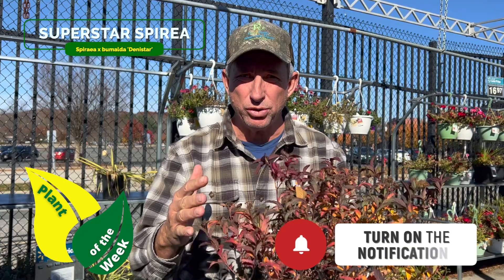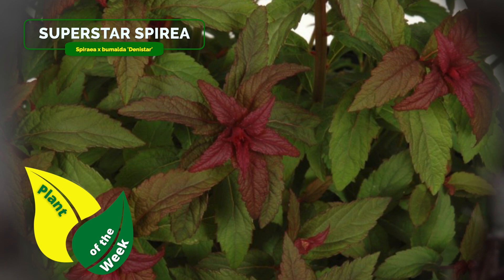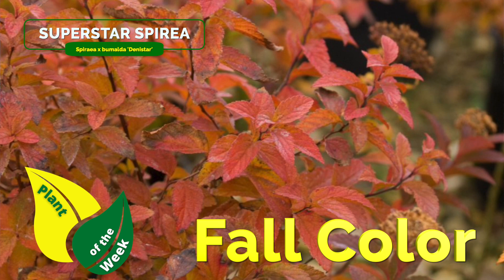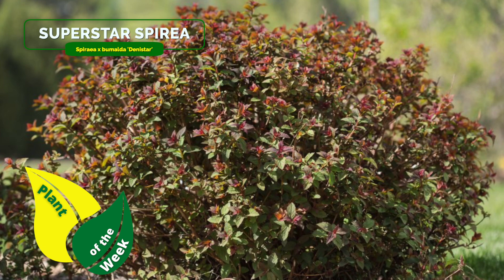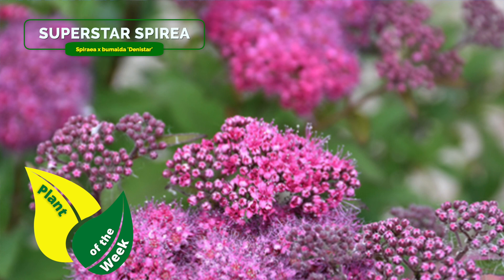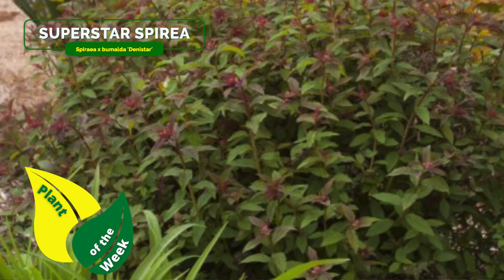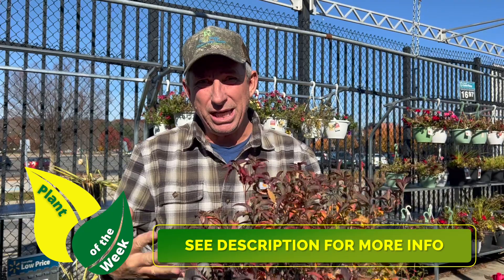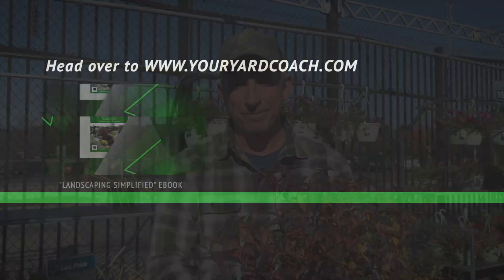SUPERSTAR SPIREA | Spiraea X bumalda 'Denistar'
Also, Check out the all New Patreon Page right SUPERSTAR SPIREA | Spiraea X bumalda 'Denistar' - This spirea has a small compact form, deep green foliage with stunning scarlet red new growth.  Pink blossoms grace the plant in early summer, and again in late summer if spent flowers are pruned. The three-season appeal continues with an excellent bronze fall color. Check out the pics today, see if this superstar spirea is for your landscape.

15-Step DIY Landscaping Project Checklist (Guide + Bonus Podcast)